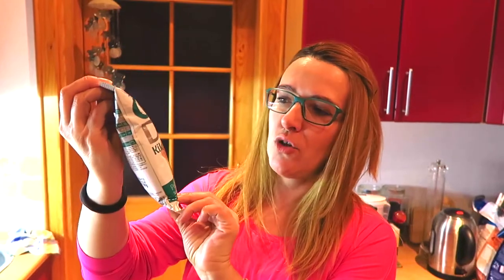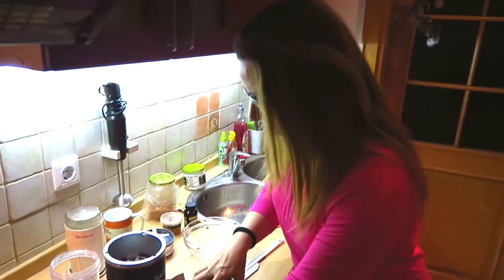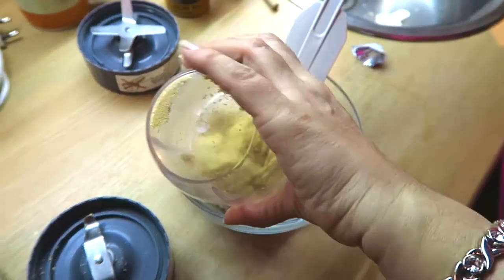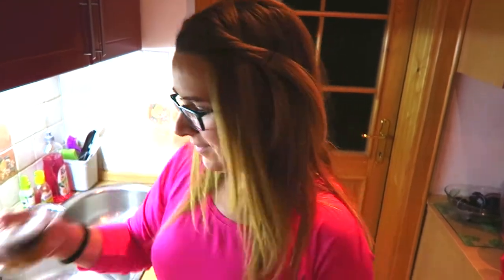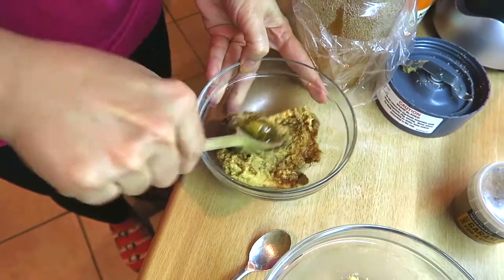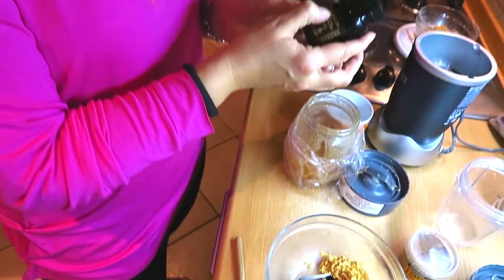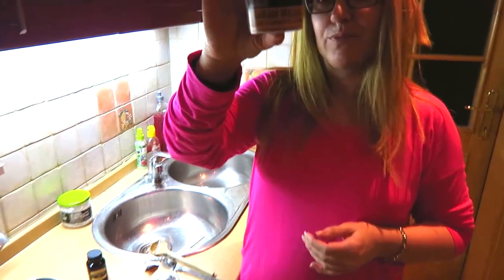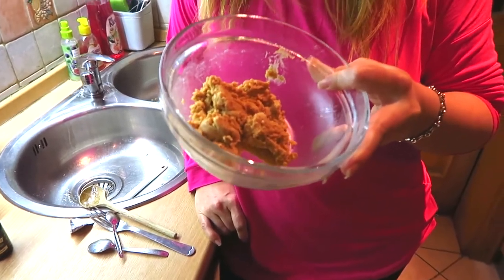How to make Designer Peanut Butter